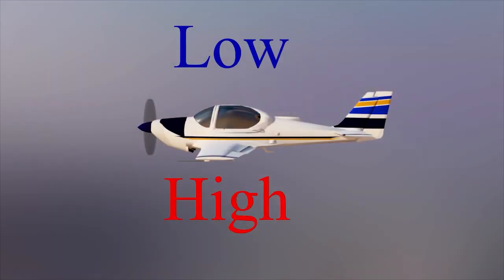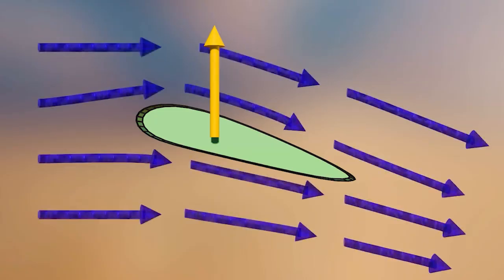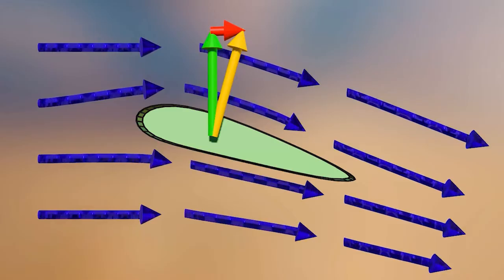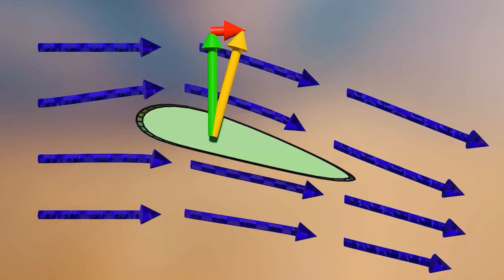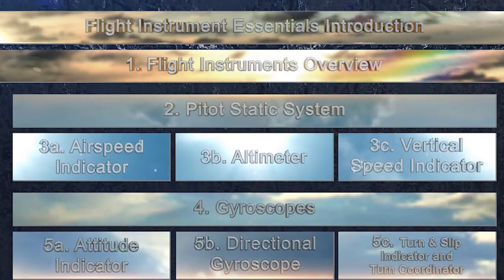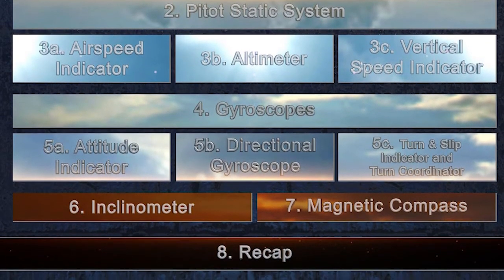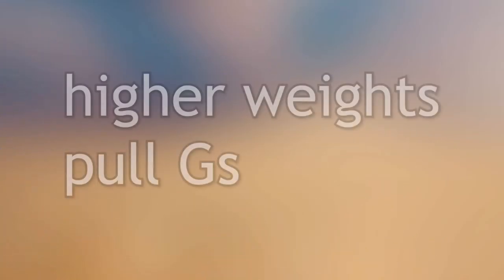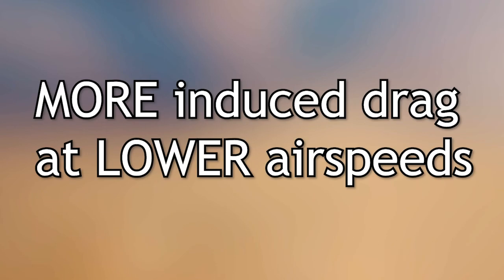Induced Drag | Pilot Tutorial